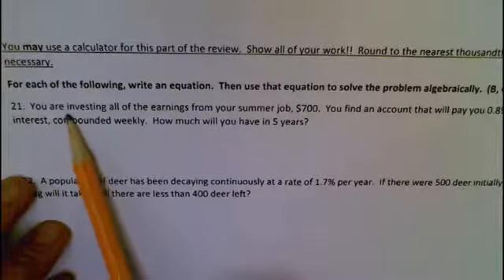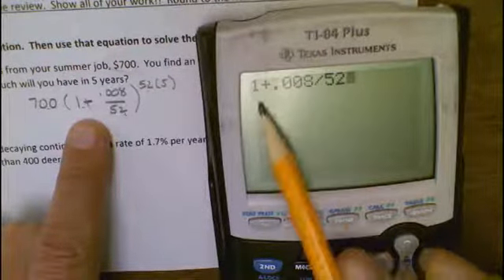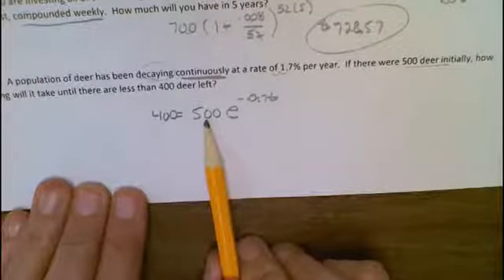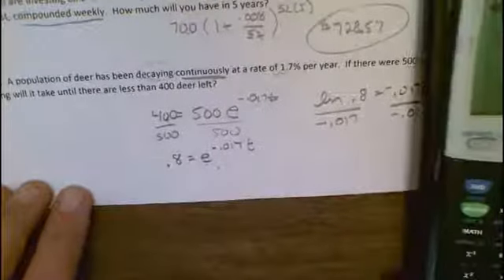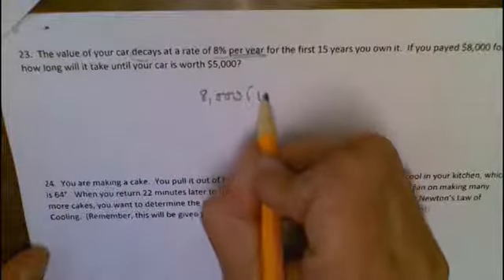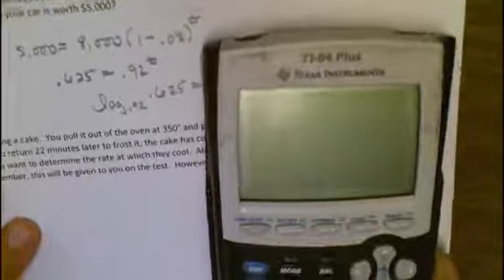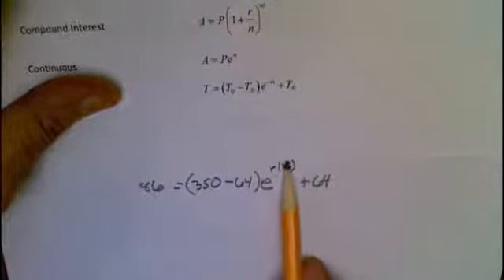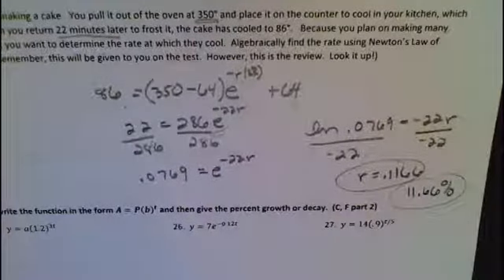Alg 2-Chapter 6 Retake Review #21-24 (Calculatot)